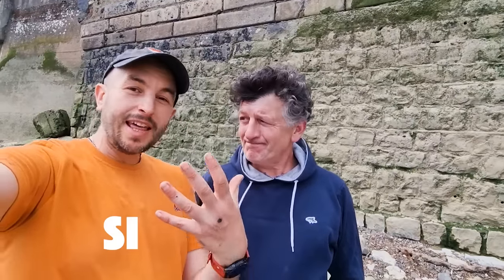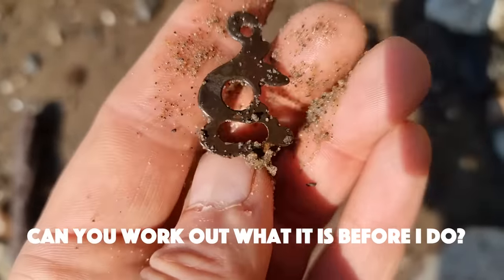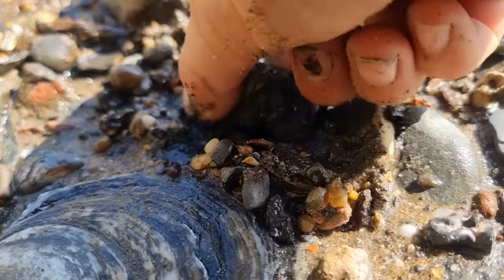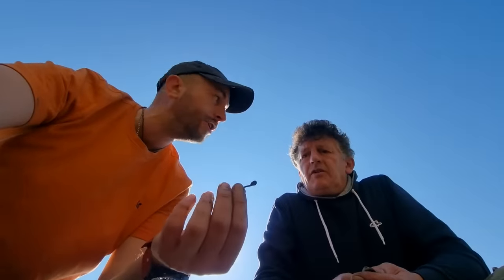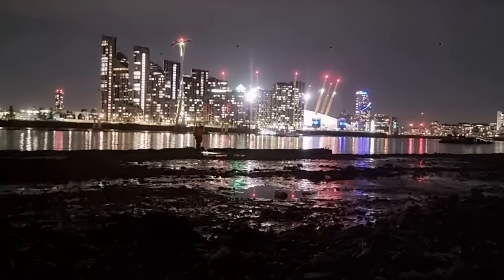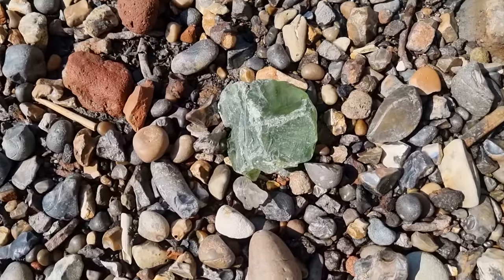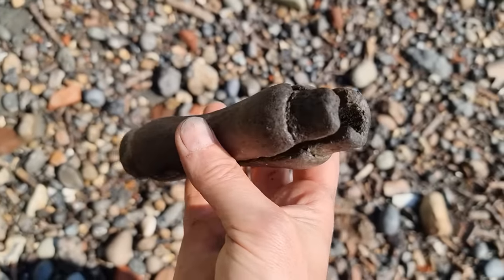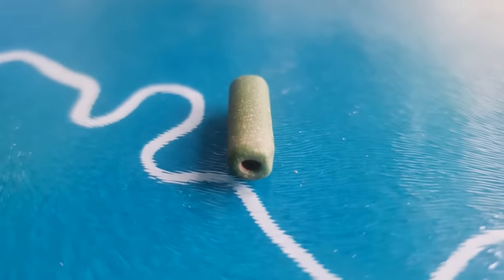I FOUND something that would've got you HANGED! Mudlarking the Thames, London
Join Sean and Si as they drop down on to the Thames forshore at low-tide to mudlark the foreshore and see what treasures they can unearth!

To Mudlark the Thames foreshore legally you need a permit from the PLA, please see their website for more details